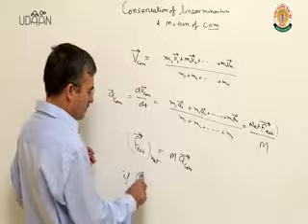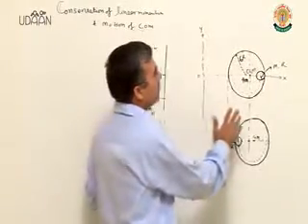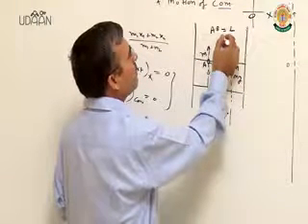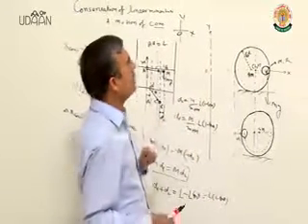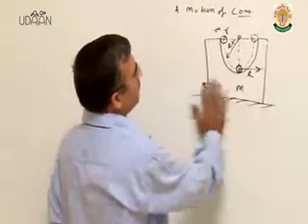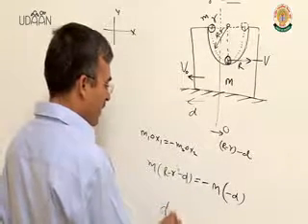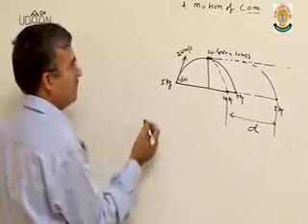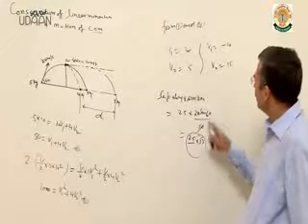Linear Momentum of System of Particles